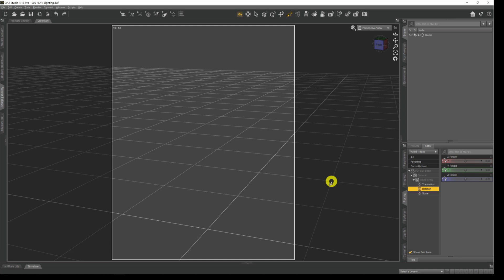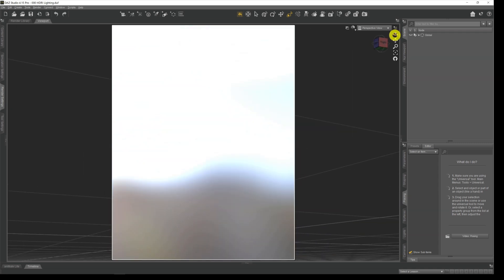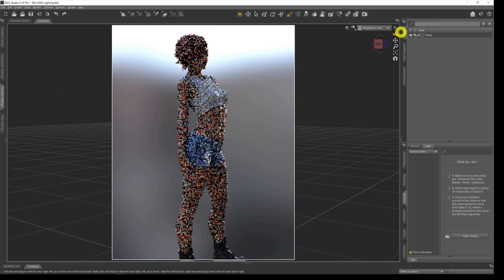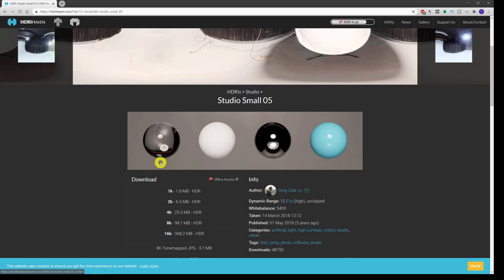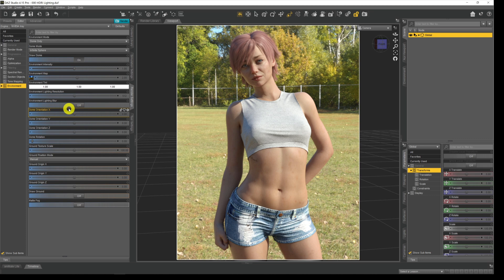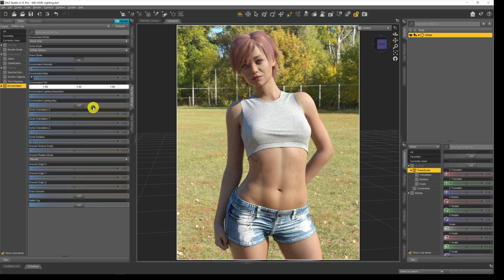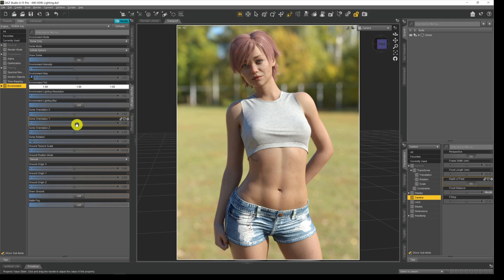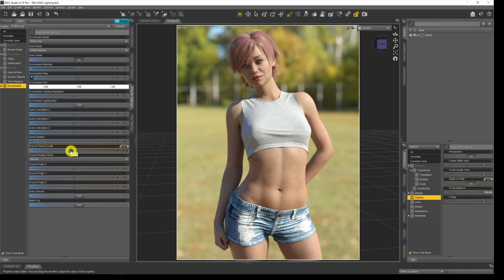Daz 3D Lighting : HDRI Basics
When rendering in Daz 3D, HDRI (High Dynamic Range Image) Lighting is my go to lighting set up when it comes to lighting my scenes. HDRI can be used as your primary lighting choice, a secondary lighting choice or your only lighting choice depending on your needs.

In this video we explore what HDRI is, where to get HDR images from and what a number of the main slider options are so that you can start using HDRI lighting in your Daz 3D scenes.

0:00 Intro
0:58 What is HDRI?
1:42 Daz 3D Default HDRI
3:33 Add a Model
4:20 Where to get HDRI
5:36 Using a New HDRI
6:59 HDRI Slider Options
11:23 Summary